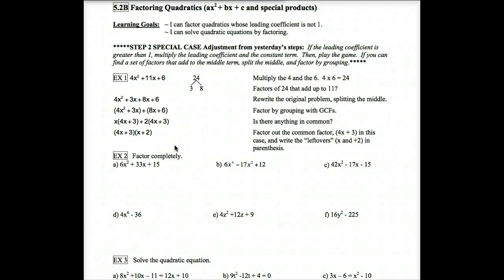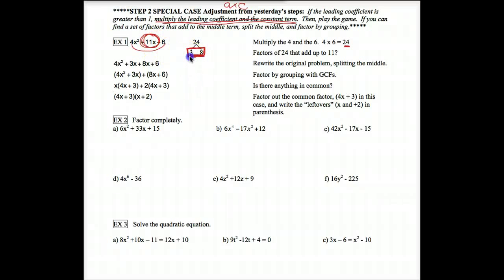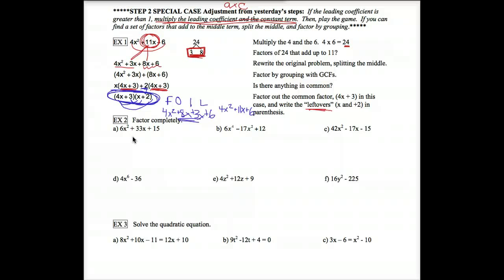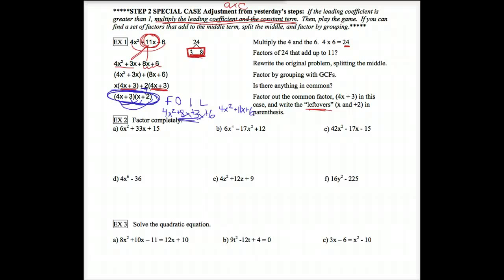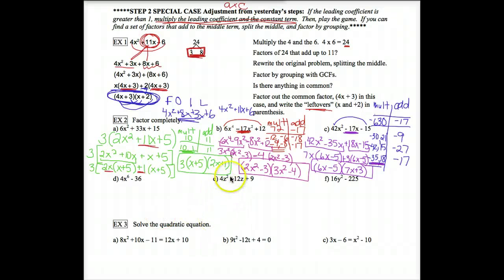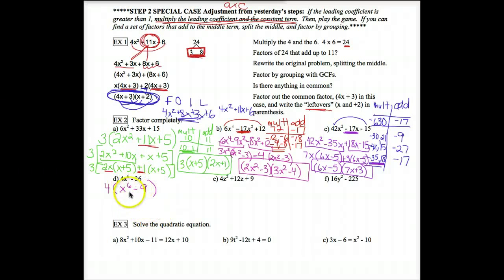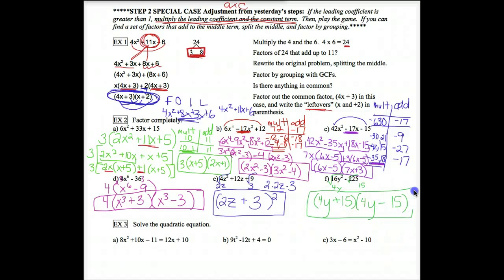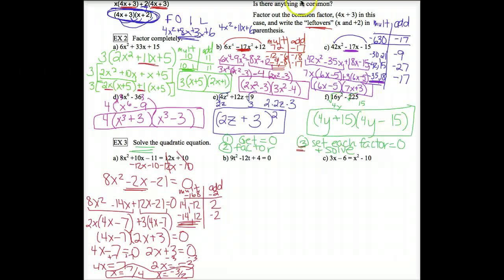5.2B Factoring ax2+bx+c